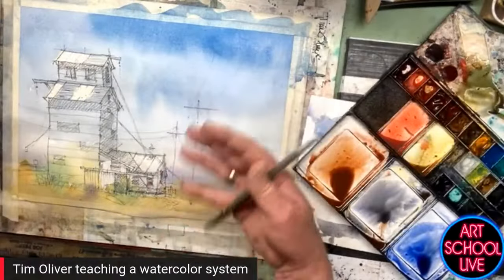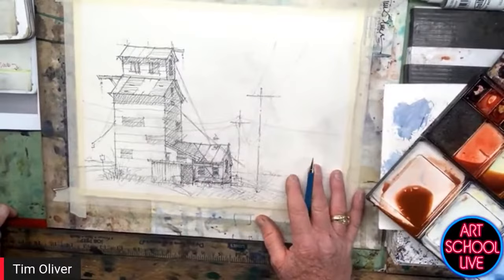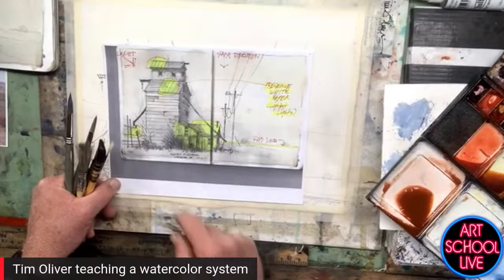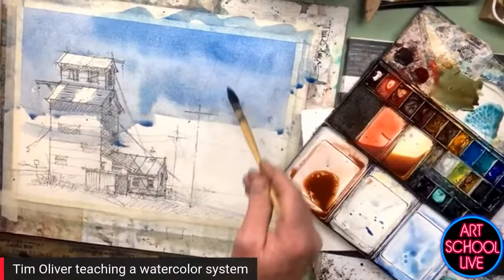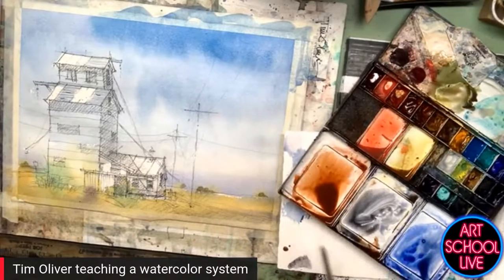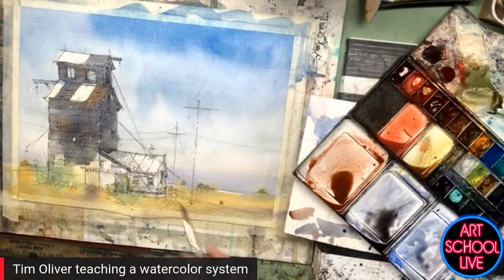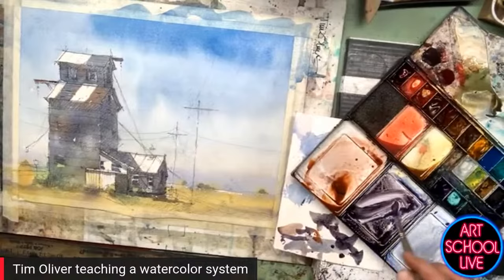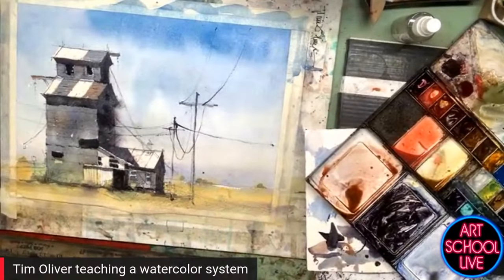How to Create a Simple + Repeatable Wash Layer Process feat. Tim Oliver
Join art publisher @ericrhoads on artschoollive as he gives you free artinstruction with Tim Oliver!